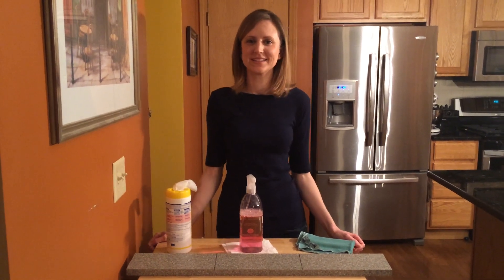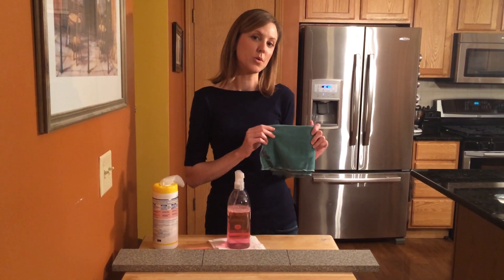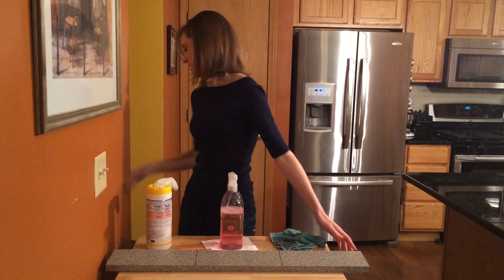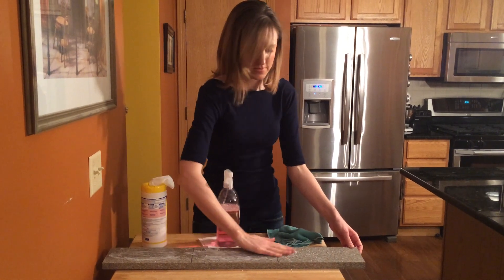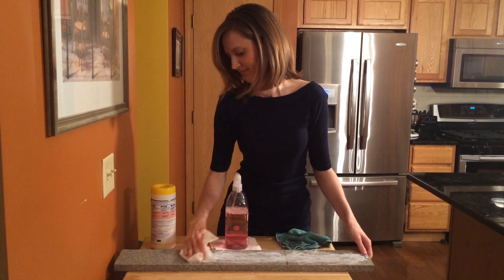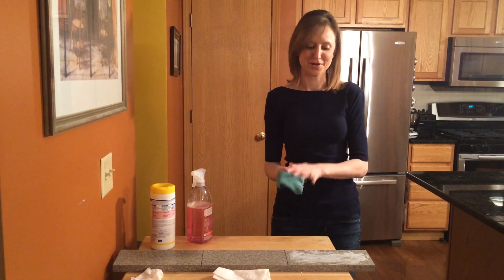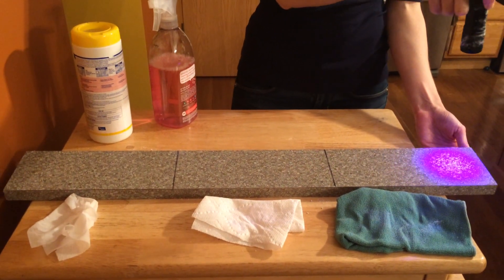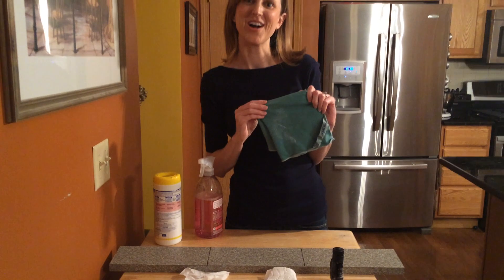Norwex vs Raw Chicken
Ever wonder how effective your cleaning products REALLY are against the germiest places in your home? See how two common cleaners compare to the Norwex Enviro Cloth against RAW CHICKEN under a black light!